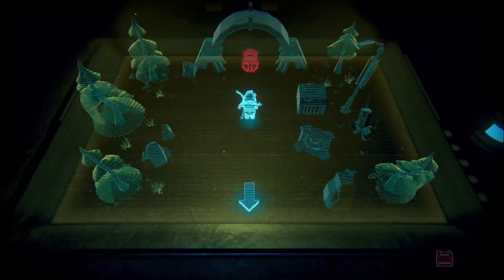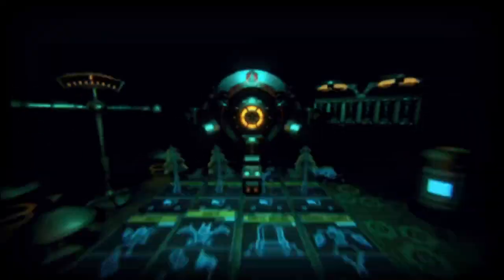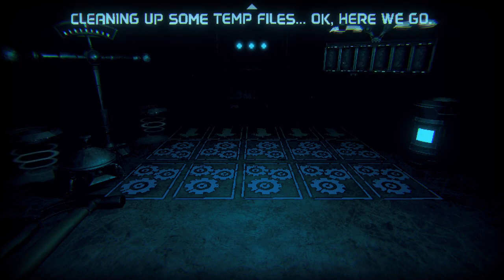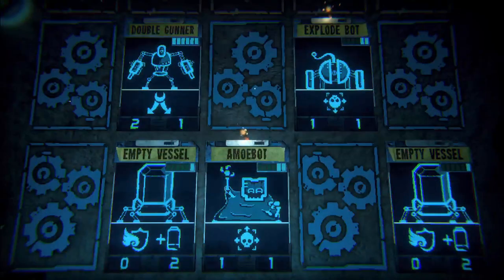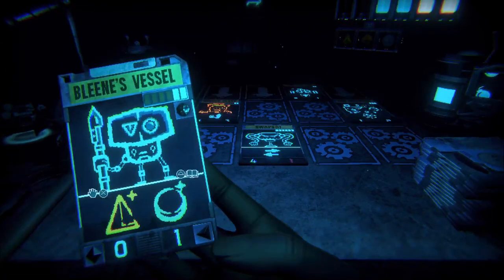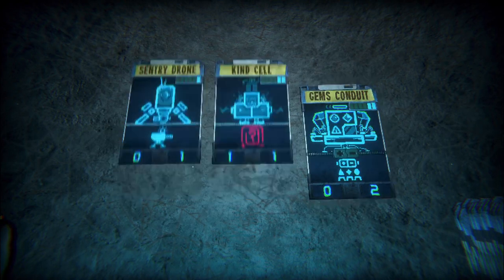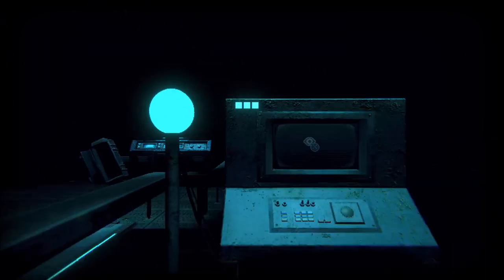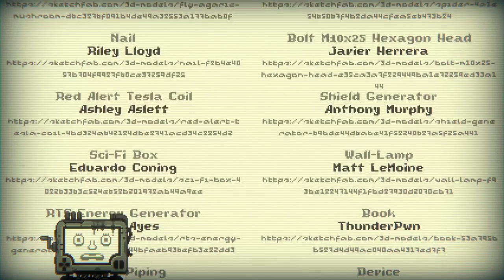The robots have taken over and they want us to... play card games?? [LoFi Stream]